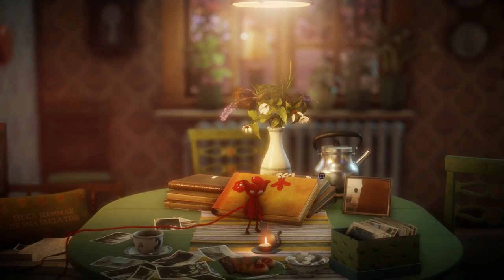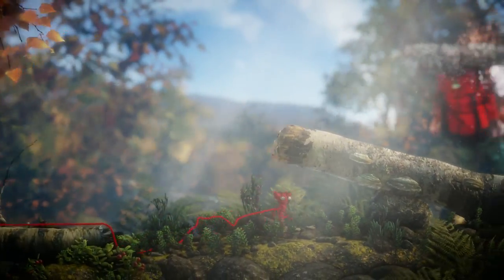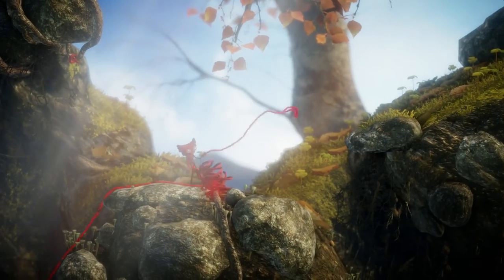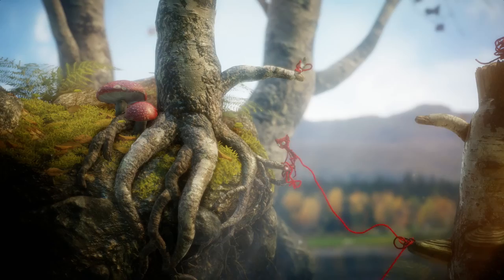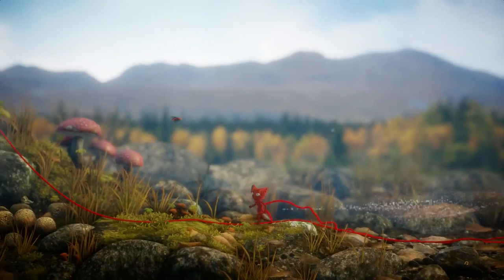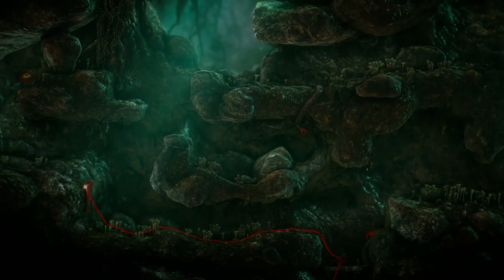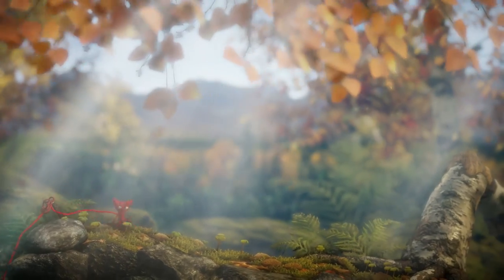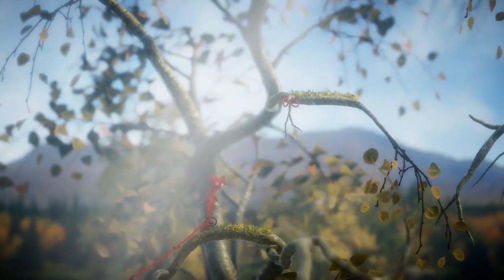RUN!! - Unravel - Episode 4 : Mountain Trek (Gameplay Playthrough)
Welcome to Unravel! In this Let's Play Playthrough of Unravel, we will be adventuring with our little pal Yarny through an amazingly huge world... at least through our eyes! Join me as we traverse forests, solve puzzles, and find secrets.

In Unravel Part 4, we head for higher grounds in level 4 Mountain Trek. Spiders, Ground Hogs, and Fish oh my! Everything seems to want to take a bite out of us in today's journey.

Unravel is an adventure filled puzzle platformer available for PlayStation 4, Xbox One, and PC where you play as the adorable Yarny! What will we find on our grand adventure? Watch and find out!

More Zebratastic videos on my bonus channel!

More information about Unravel:
Unravel introduces Yarny, a new, lovable and endearing character made from a single thread of yarn, that slowly unravels as you move.  Inspired by the unique and breath-taking environments of Northern Scandinavia, Unravel is a visually stunning, physics-based puzzle platformer. Using yarn to Swing from tree branch to tree branch or hitch a ride on a flying kite, no feat is too big. Yarny is brought to life as the representation of the ties that bind loved-ones together.  Embark with Yarny on a seemingly larger than life adventure to reconnect the long-lost memories of a family. Told completely without words, experience an exciting and heartfelt story about love, hope and the journey of life.